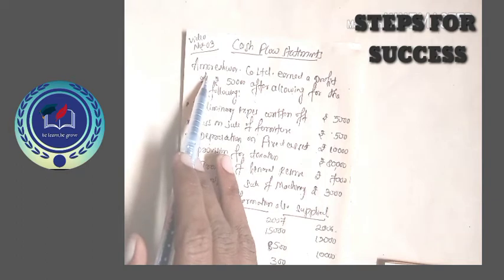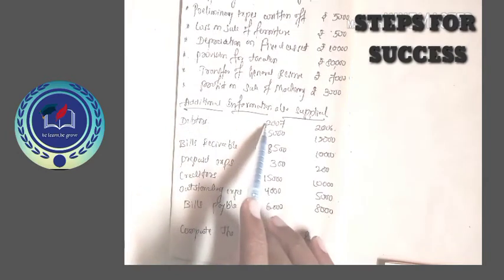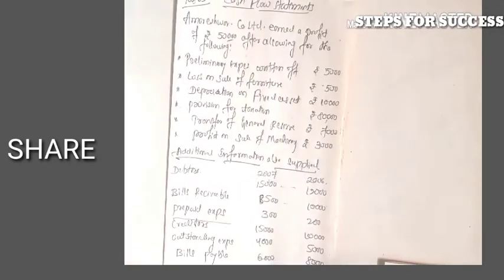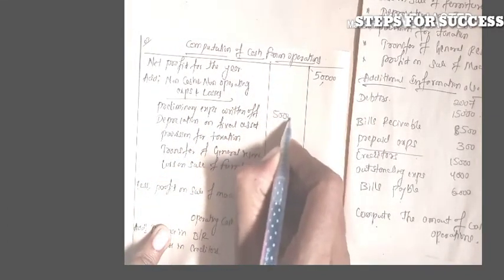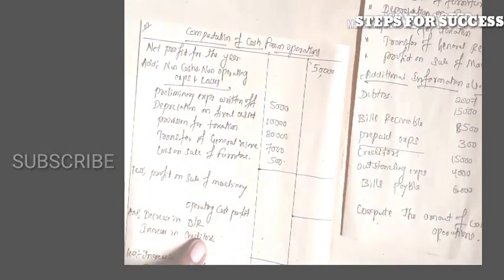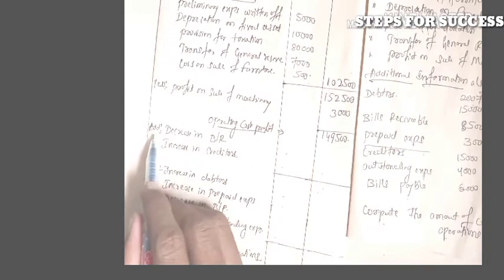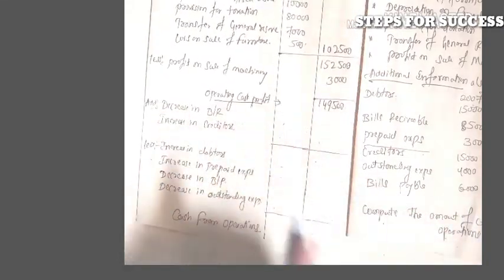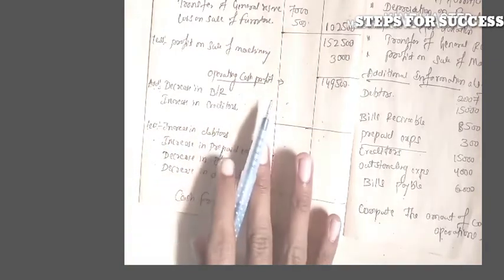"CASH FLOW STATEMENT 03"IN MANAGEMENT ACCOUNTING